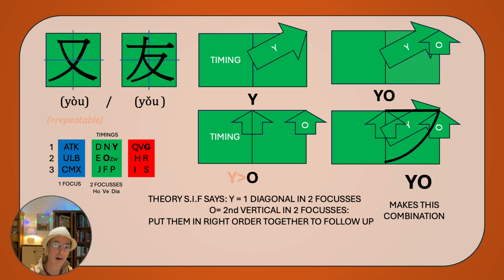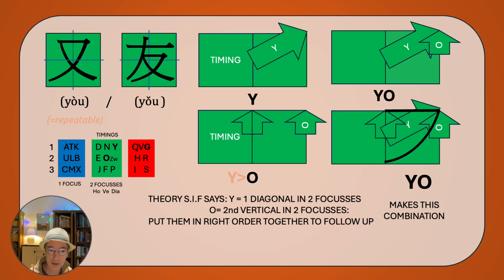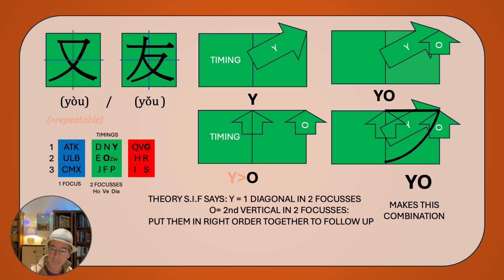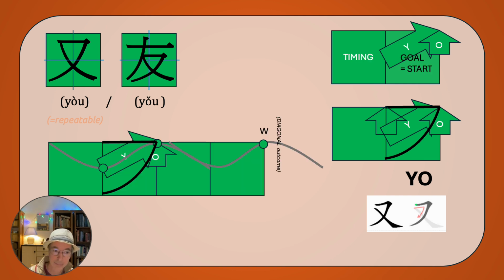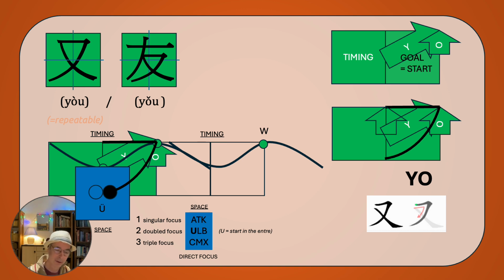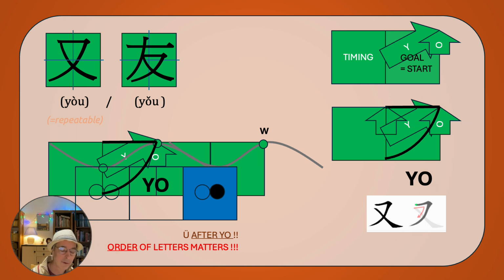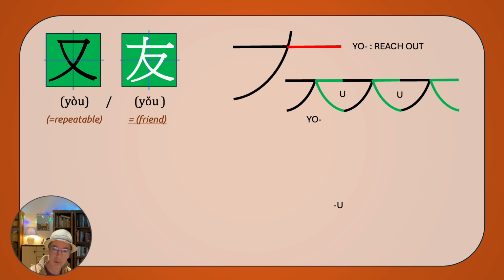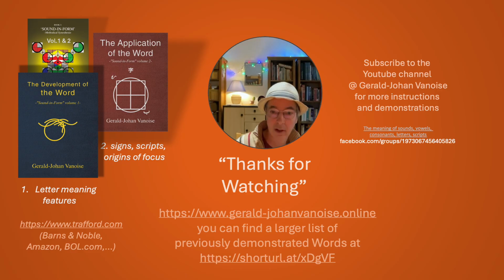又, 友 (yòu, yǒu ) explained from the sound positions (sound-in form).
Temporal visibility. A reflection of the Sound-In-Form theory used upon analyzing the Chinese script.